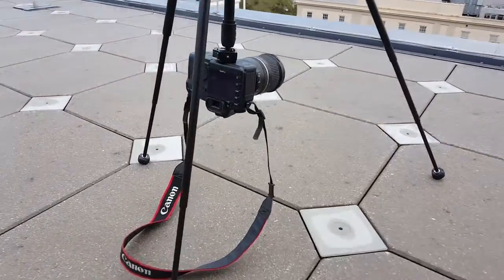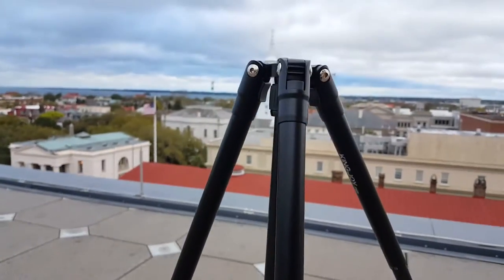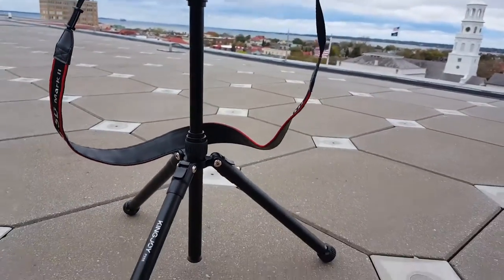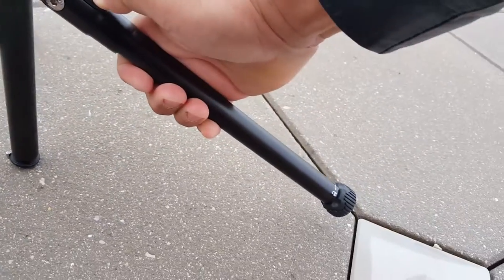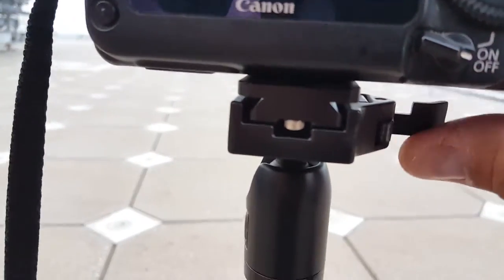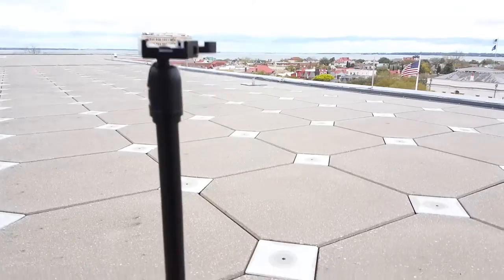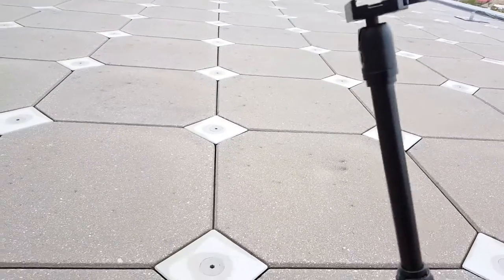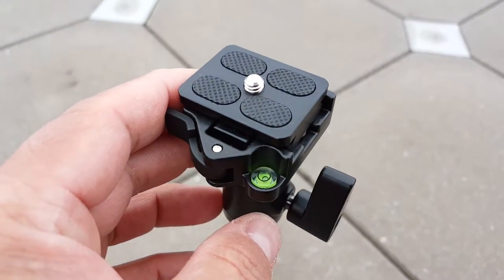Kamisafe KingJoy P056 Travel Tripod Review and How to